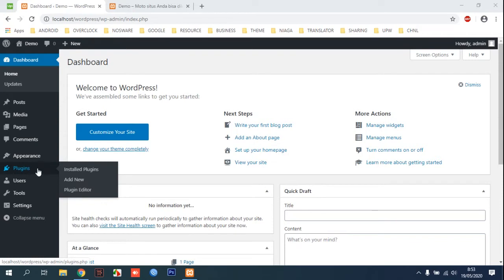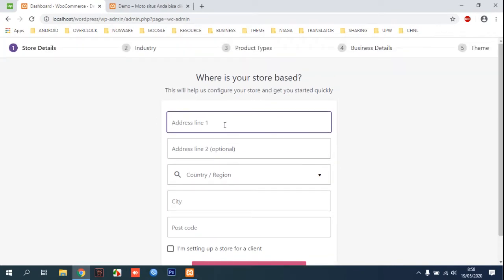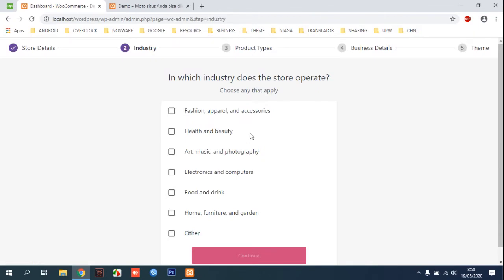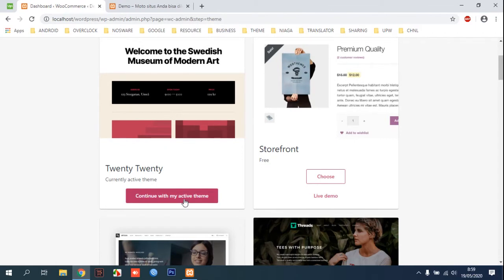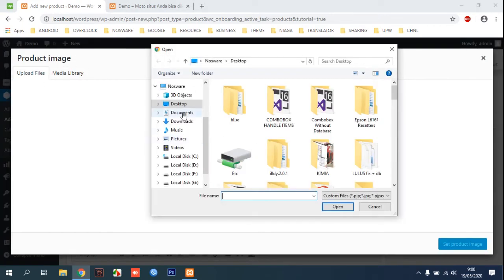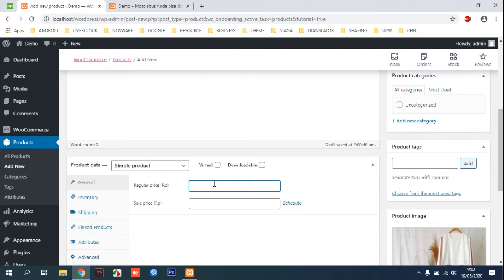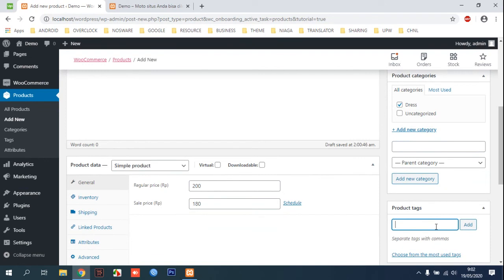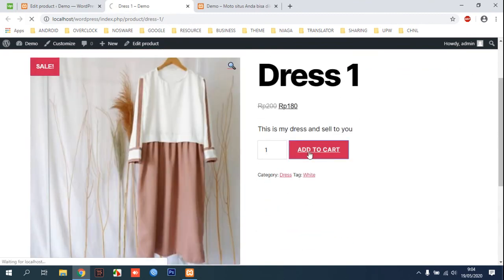Install and Setup WooCommerce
Tutorial how to Install and Setup WooCommerce